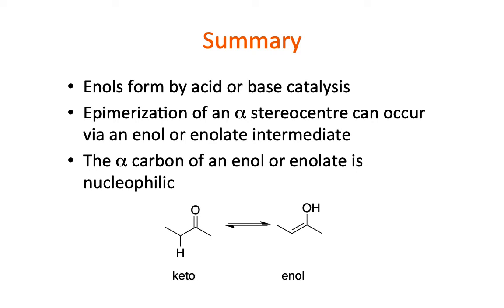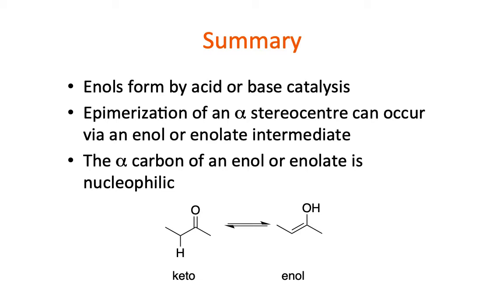Video 5e - enols and enolates - SUMMARY